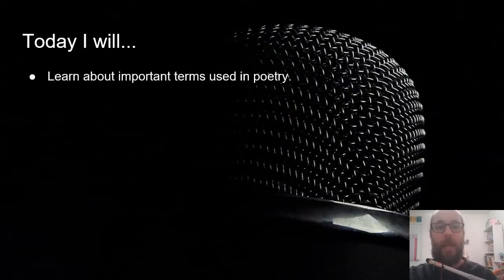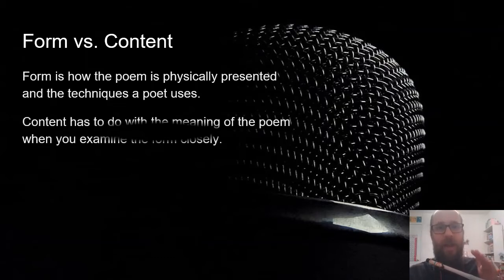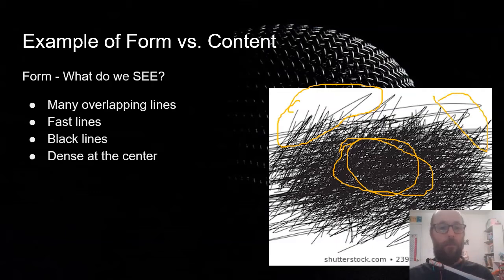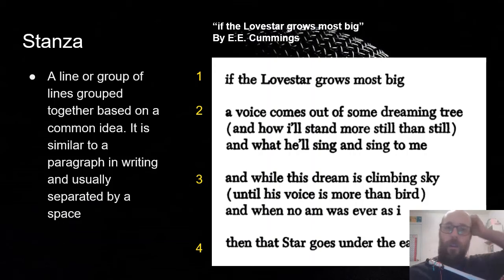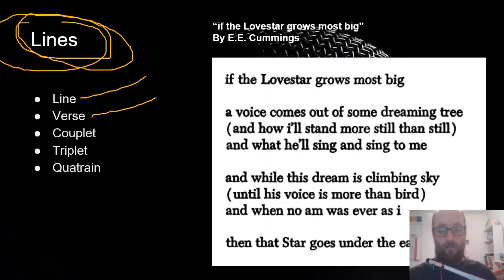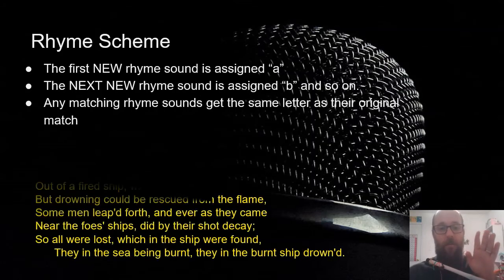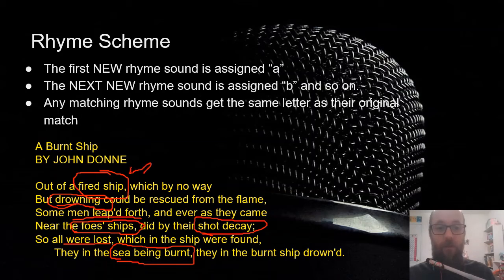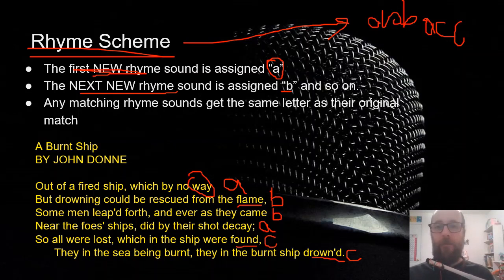Harlem 2 AUDIO BOOSTED